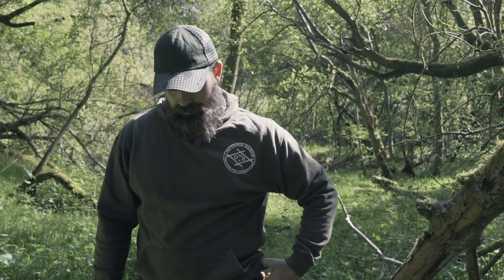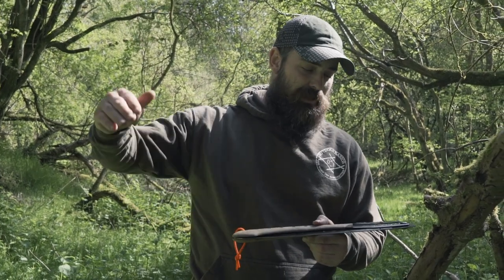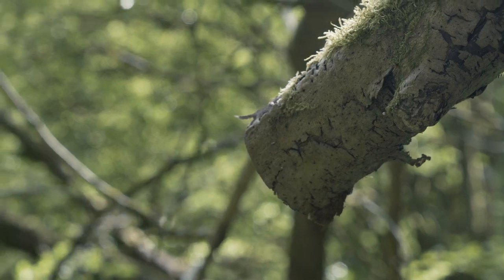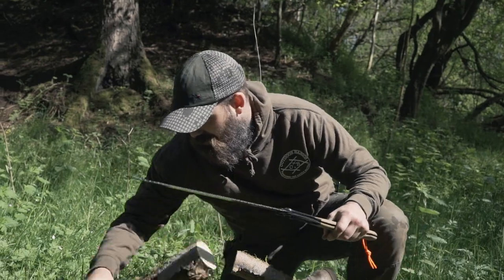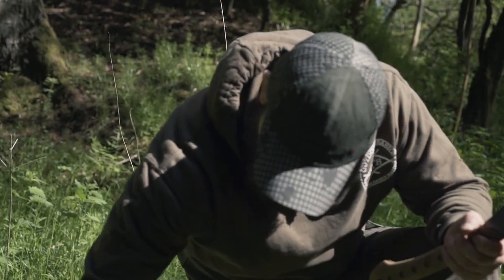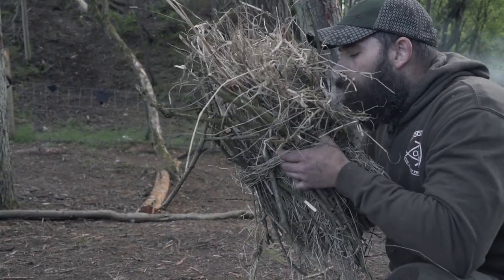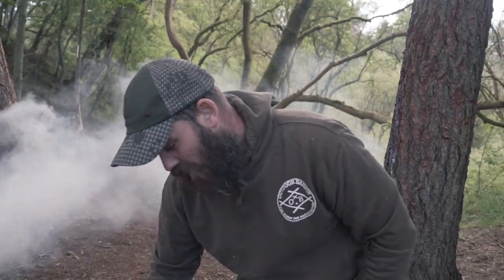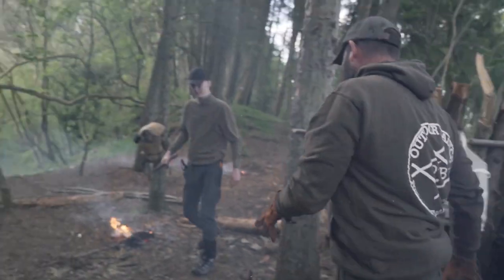Silky Bigboy 2000 Folding Saw Initial Review